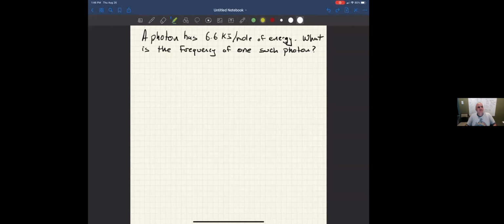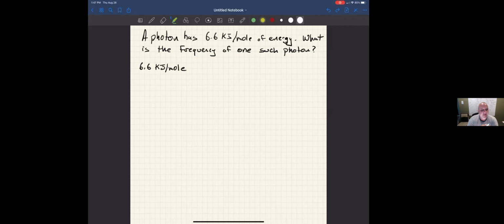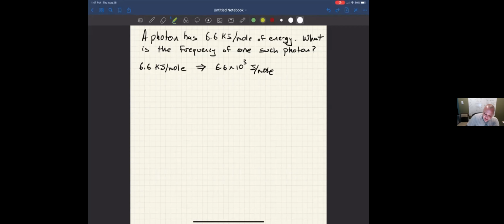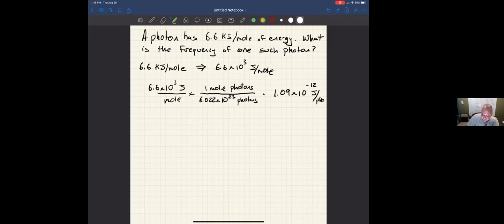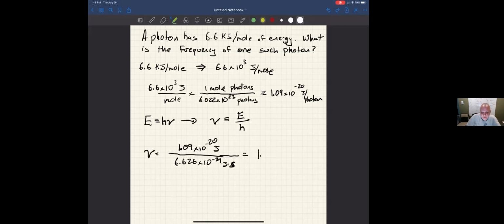General Chemistry 1 - Chapter 3 - Problem 4